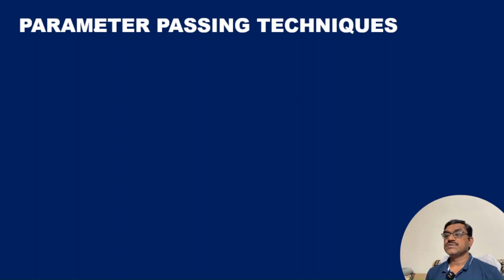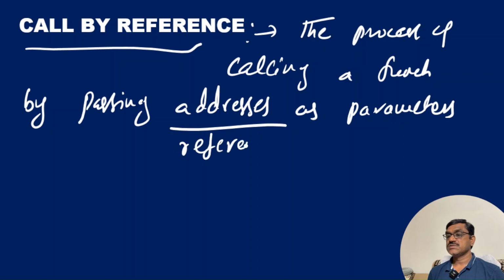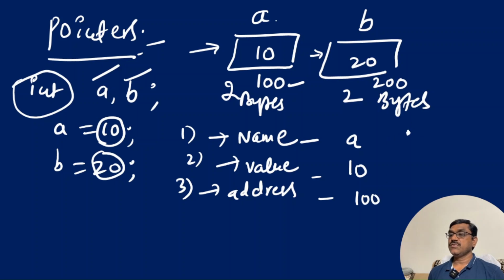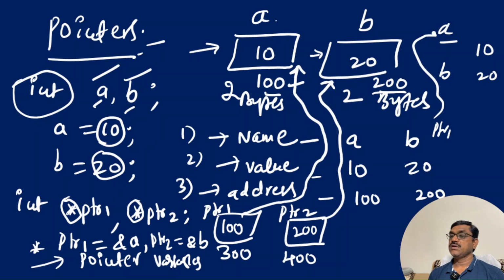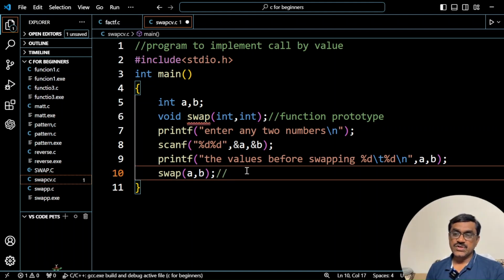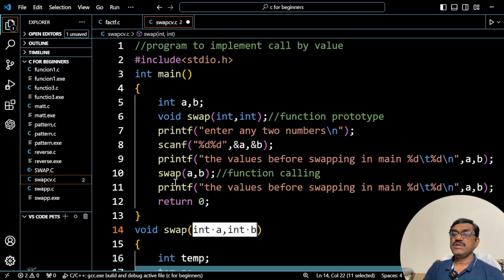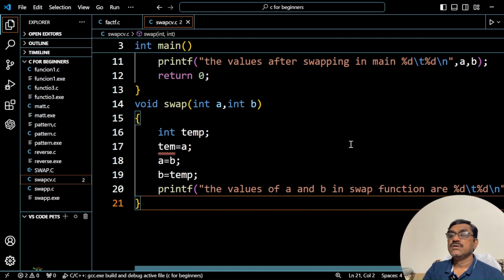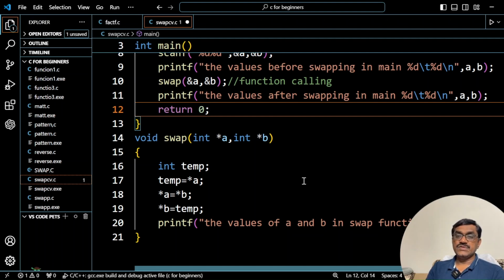C Programming For Beginners | EP - 26 | LearnNCode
Welcome back to LearnNCode! In today's video, we will explore the different parameter passing techniques in C programming: Call By Value and Call By Reference. Understanding these techniques is essential for writing efficient and effective functions.

Topics Covered:

🔍 Parameter Passing Techniques:

Introduction to parameter passing in C.
Detailed explanation of Call By Value.
Detailed explanation of Call By Reference.

🔧 Hands-On Example Programs:

Example program demonstrating Call By Value.
Example program demonstrating Call By Reference.

Practical tips for using these techniques in your own programs.